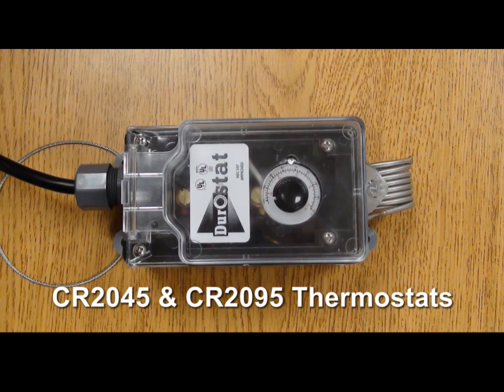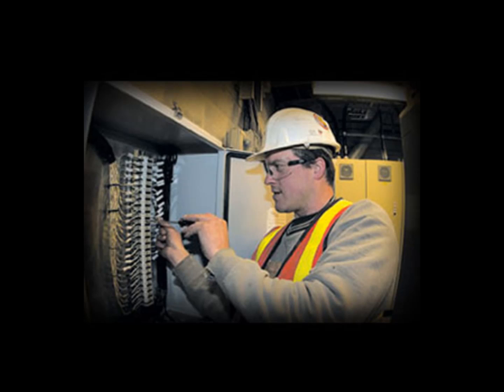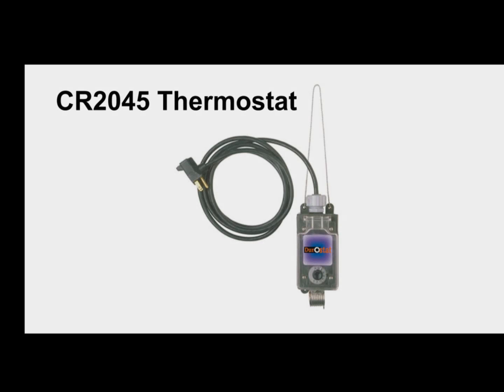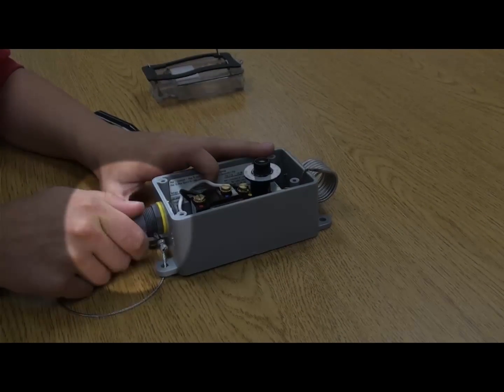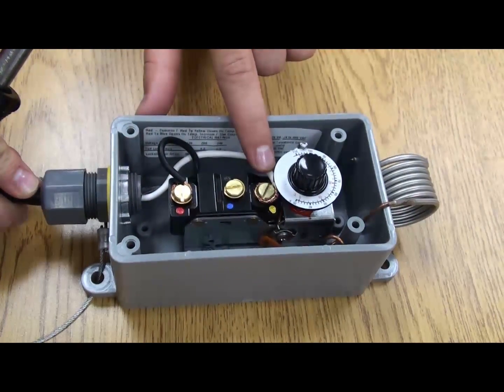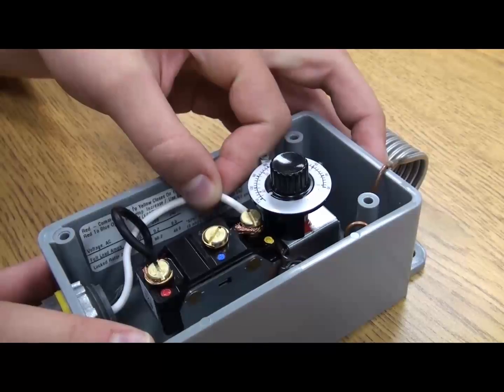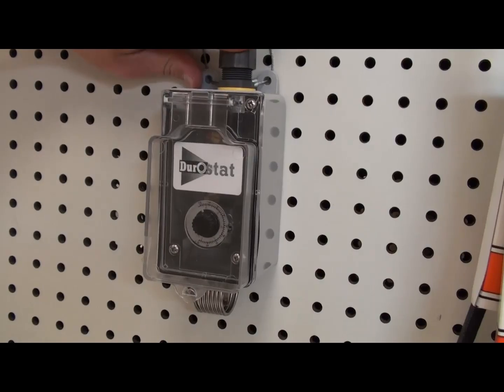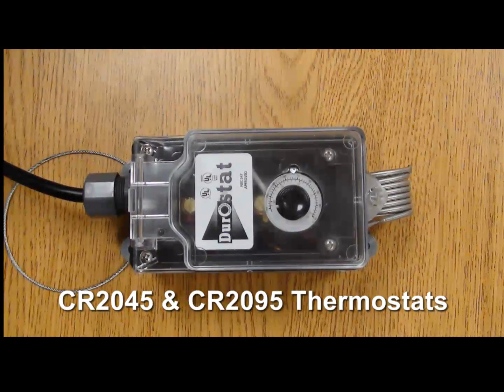Durostat Thermostat Installation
Learn how to easily install the DuroStat™ NEMA 4 Thermostat.